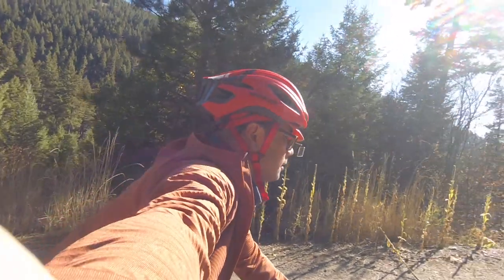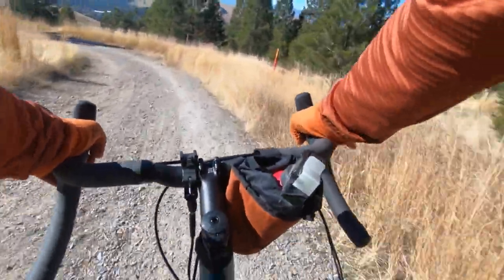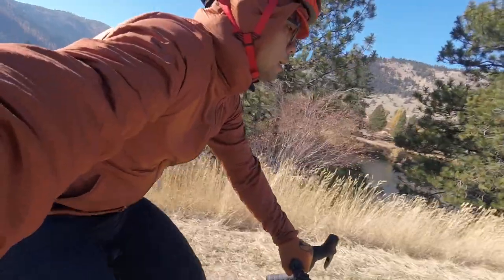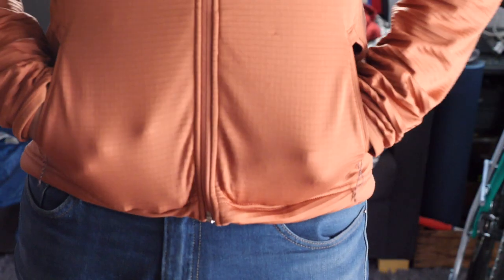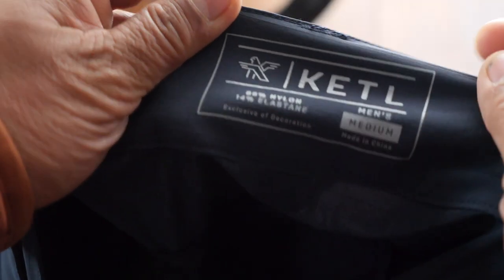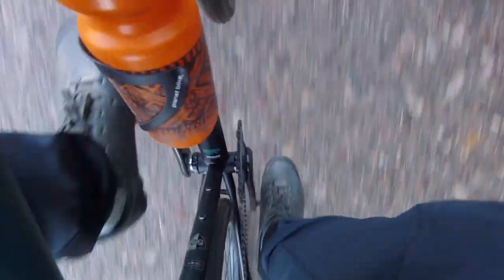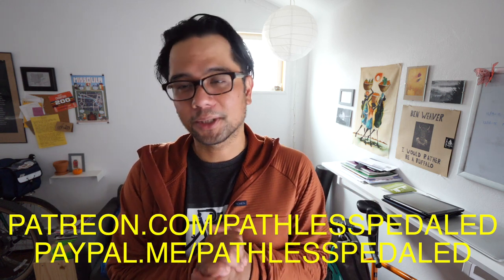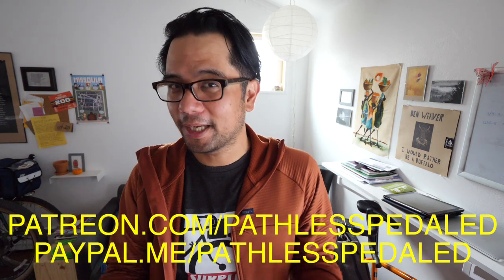FALL CYCLING CLOTHING (KETL HOODIE & PANTS)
Review of some fall cycling gear from the new-ish brand KETL.  A look at their men's fall hoodie and pants.